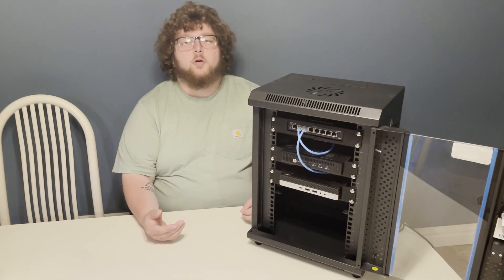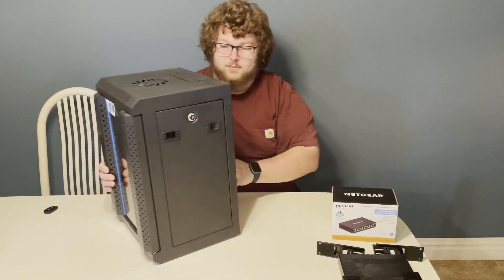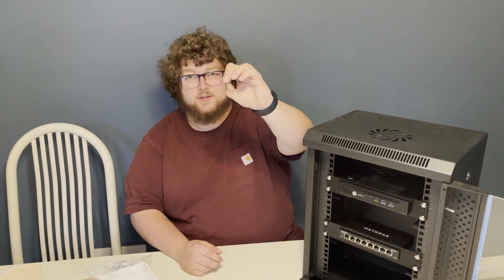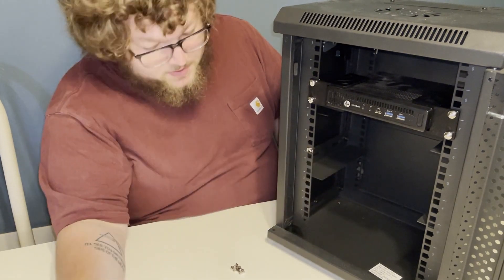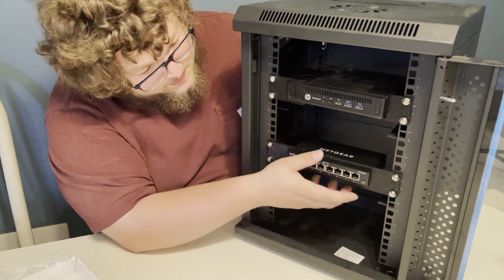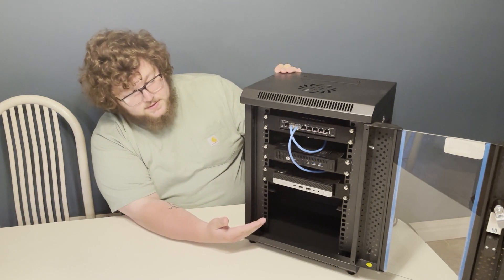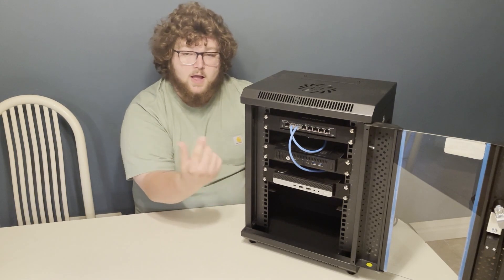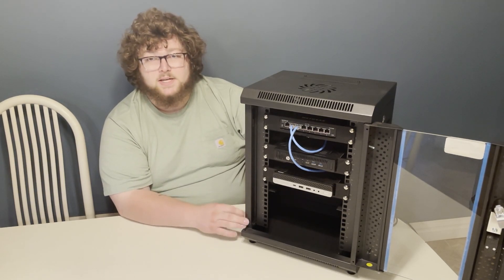The Ultimate Homelab Server | 10" Server Rack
In this video i go over the building process of my new 10" homelab server rack. This rack is the perfect size to sit on a desk, mount on the wall or tuck away with your homelab equipment in a nice and neat rack. This rack offers a lot of opportunity as you can 3d print new mounts and get all sorts of equipment into it.

Links:
10" Server Rack